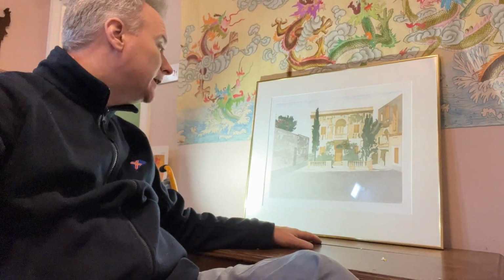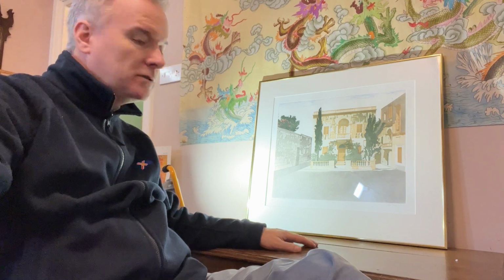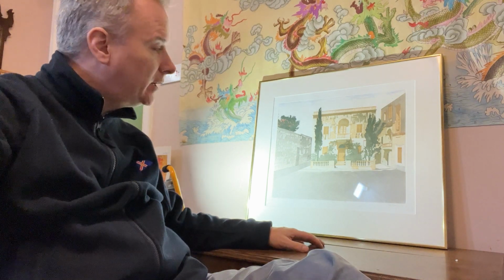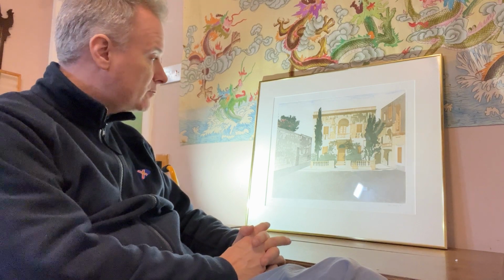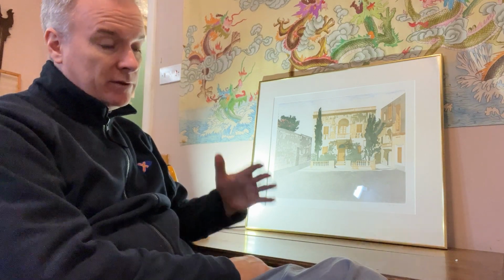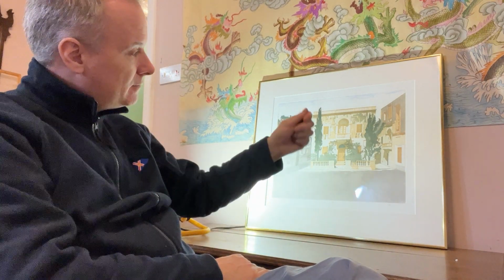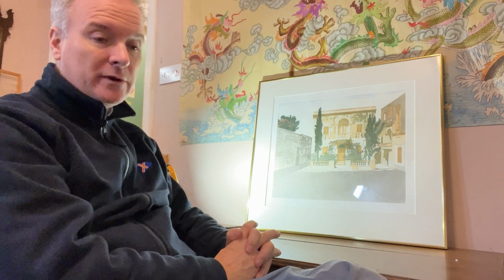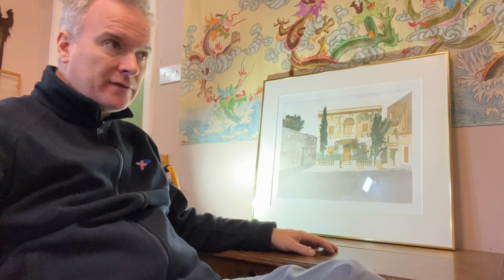Maltese Mdina limited edition MALTA print